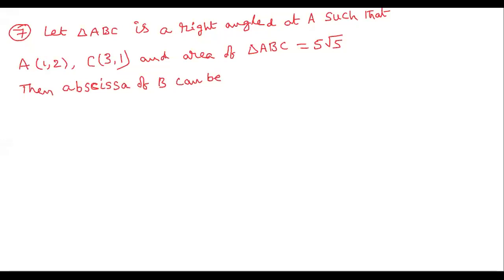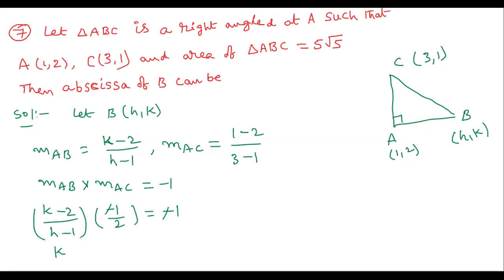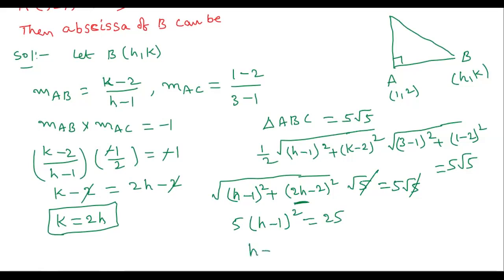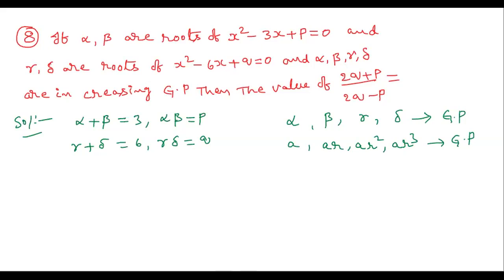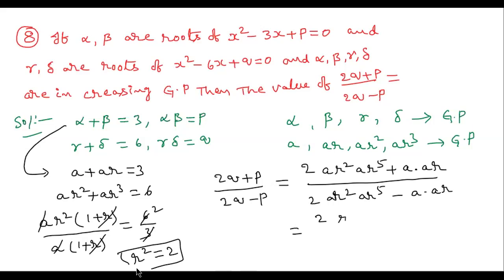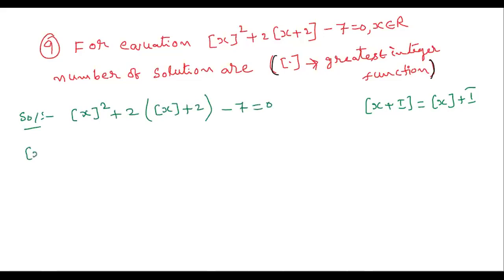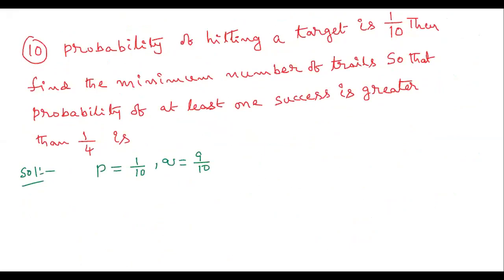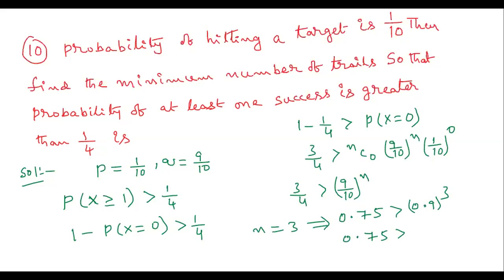Mains 4 Sep 2020 Shift 1 Solutions part 2//CR MATHS CLASS